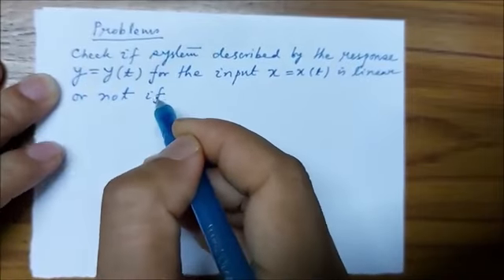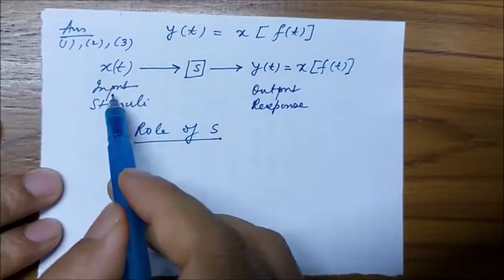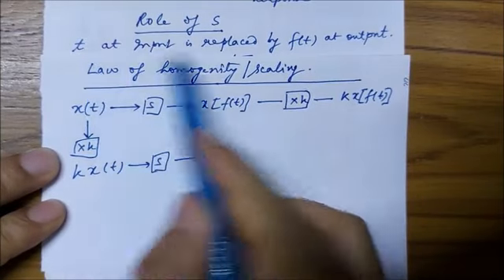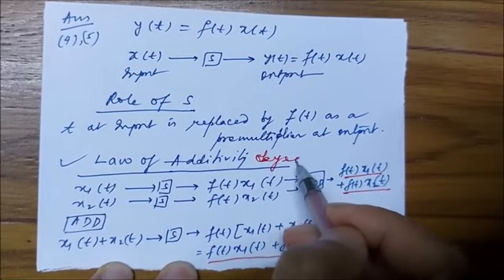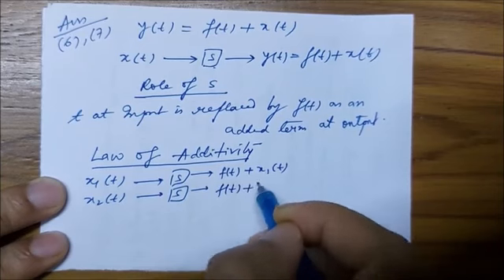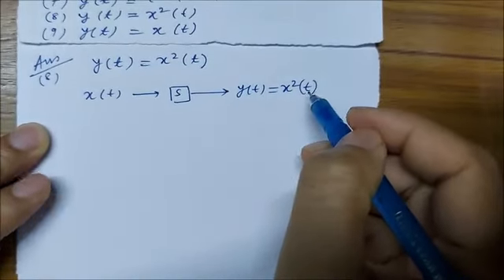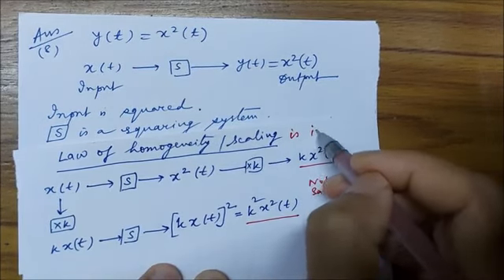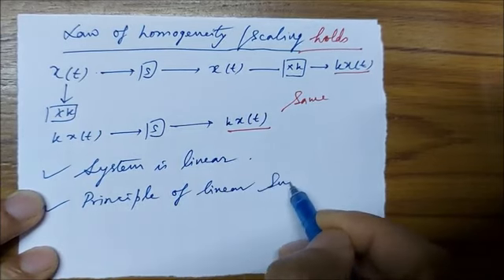Problems on Principle of Linear Superposition (Sound)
Second Semester Physics Honours, UGC syllabus, Sound 2 (Lecture 2)
Principle of Linear Superposition, Problems on determining whether system is linear or not (checking linearity of system)